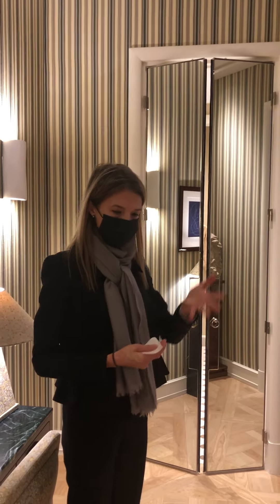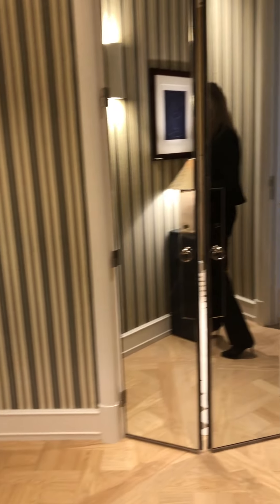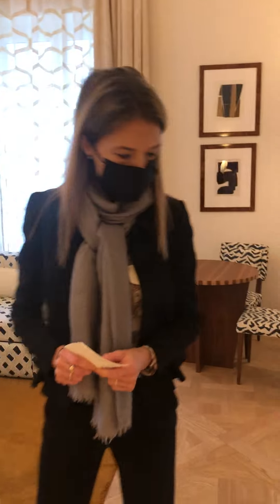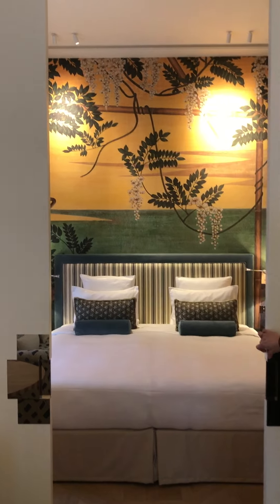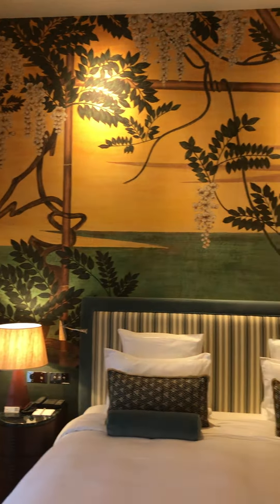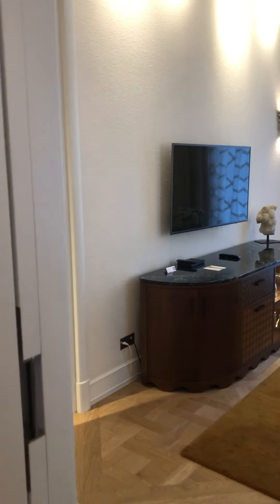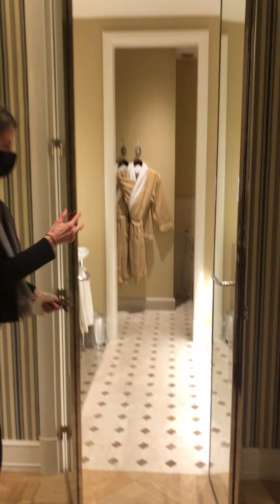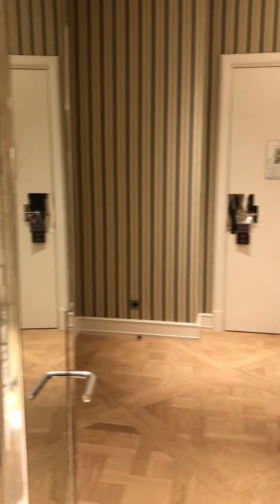Tour a Junior Suite at Saint James Paris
Tour a newly renovated Junior Suite at Saint James Paris